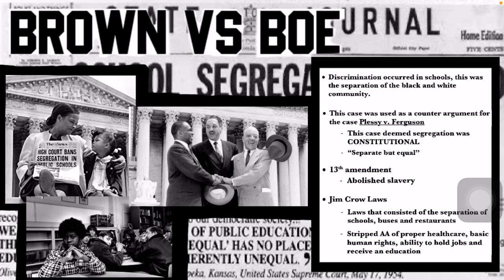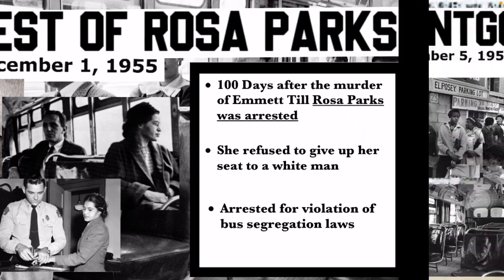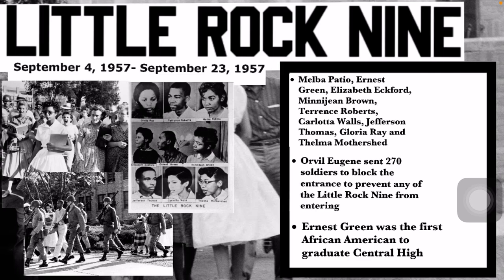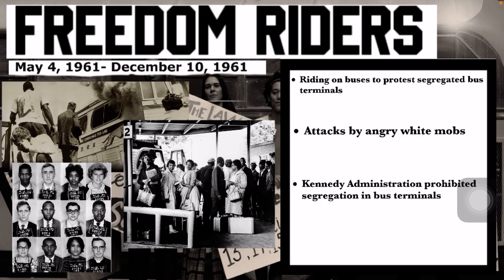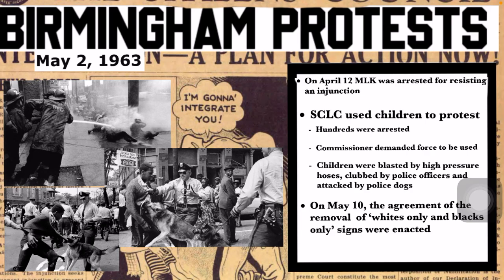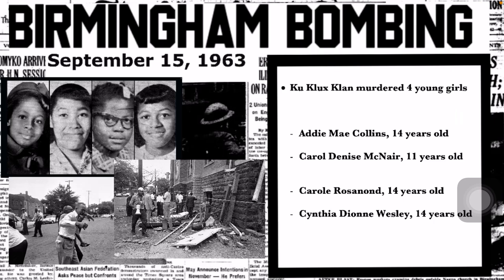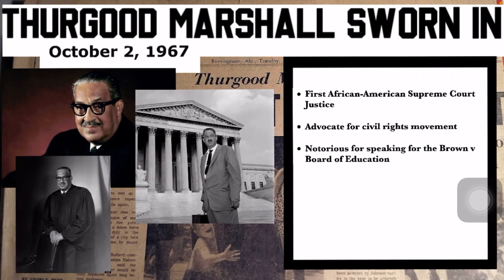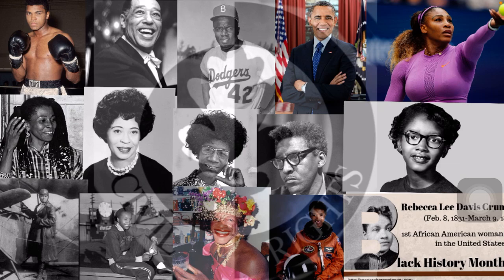Black History Month Week 1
Episode 1 - Story
Episode 2 - Struggle
Episode 3 - Success
Episode 4 - New Wave